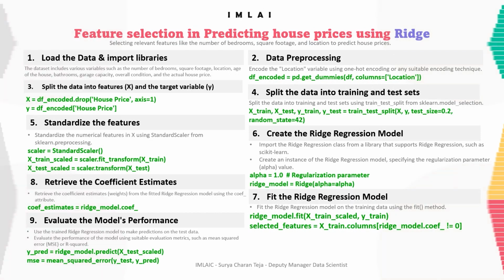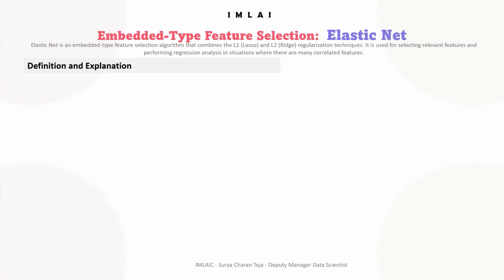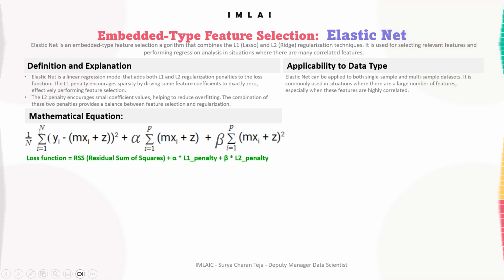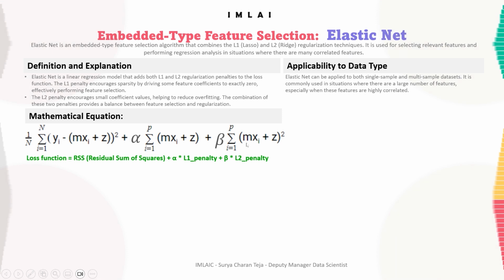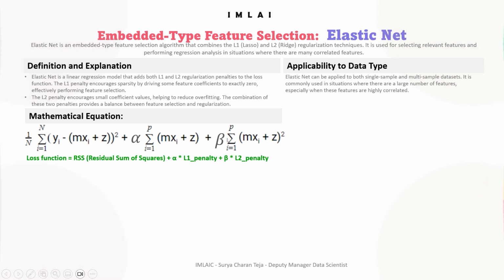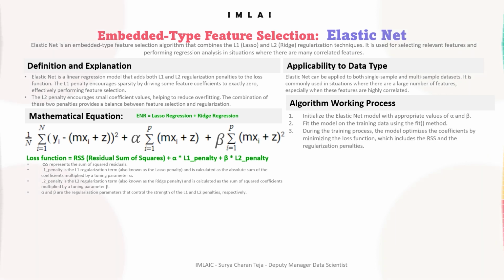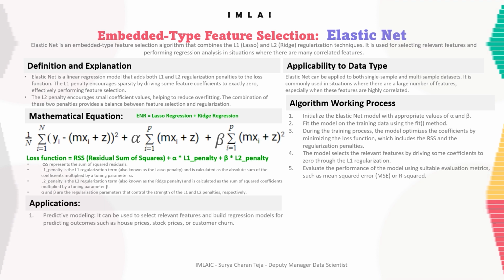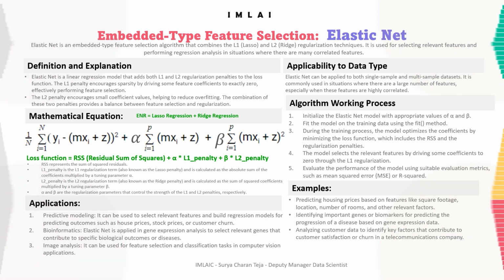5_4_2_10_1 Embedded Type Feature Selection_ Elastic Net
5_4_2_10_1 Embedded Type Feature Selection_ Elastic Net